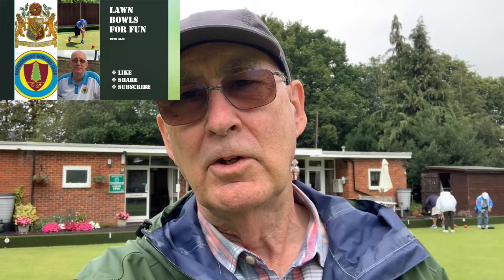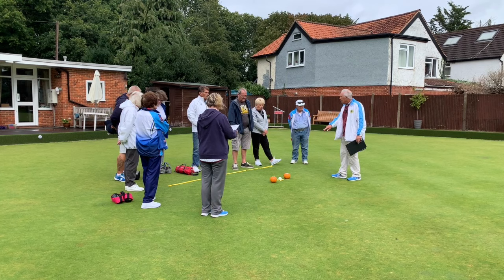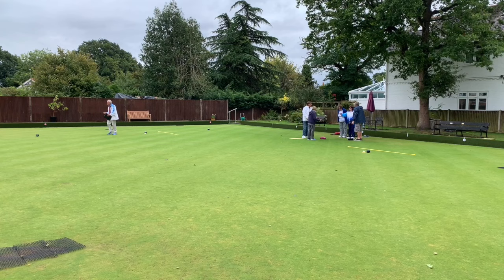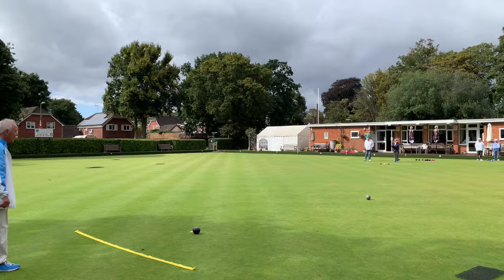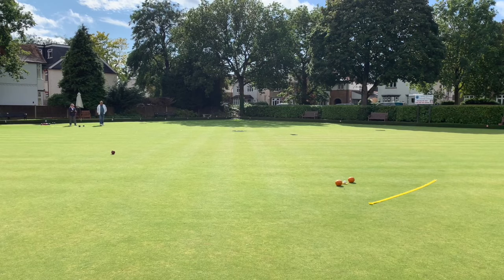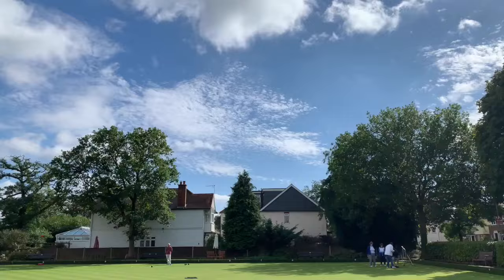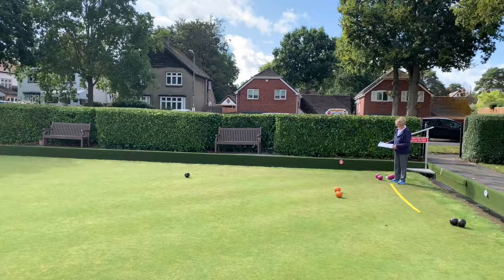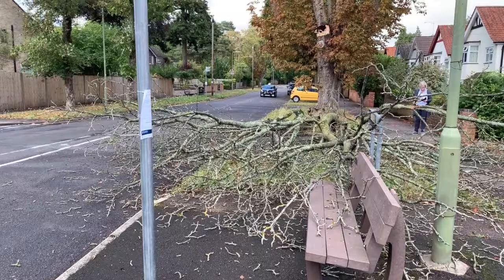Drawing for second shot - Lawn Bowls for Fun 30.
Sometimes, a draw shot is needed so that your team has something in the head. This is often required when your team is several shots down and you aim to reduce the score against you. Getting shot is perfect, but getting something near is the priority.
Michael, one of our coaches, has come up with a good test, to practice this shot.
Alec.